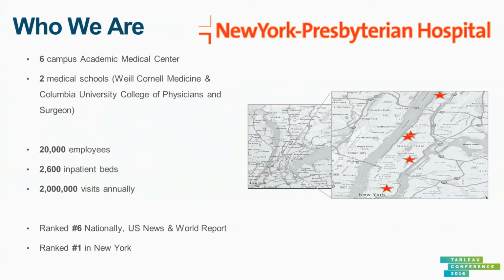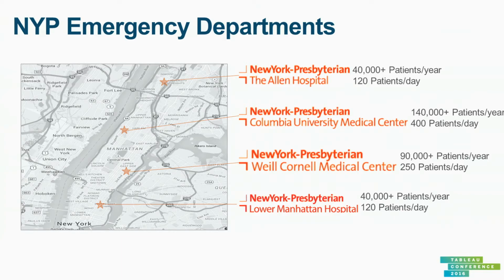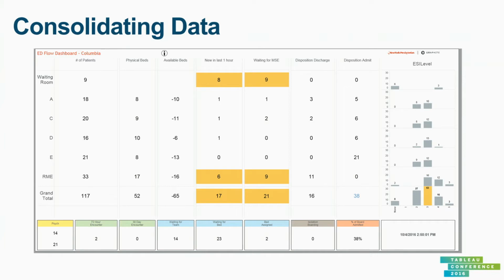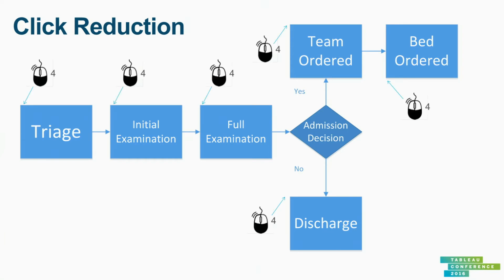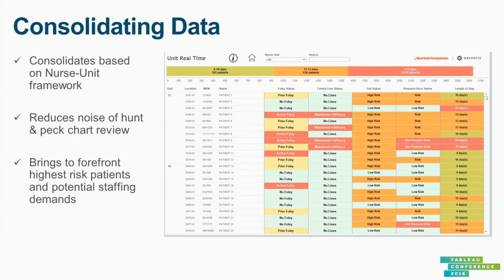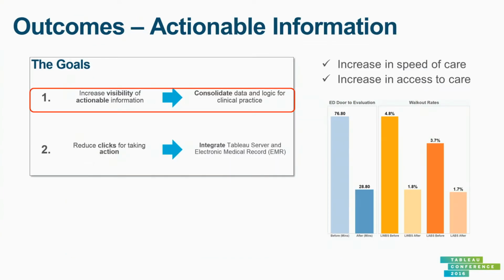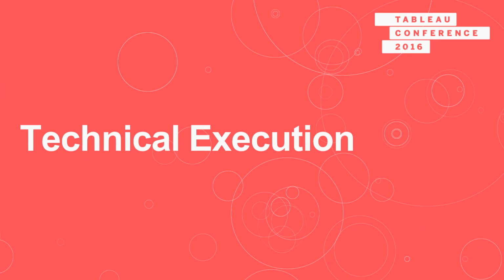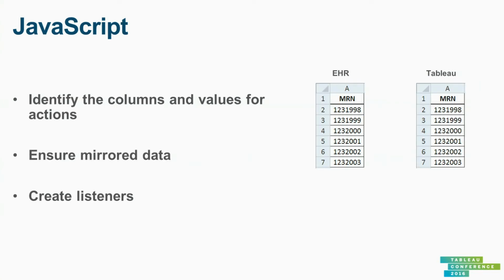How New York Presbyterian Hospital is Turning Any Data into Visual Data